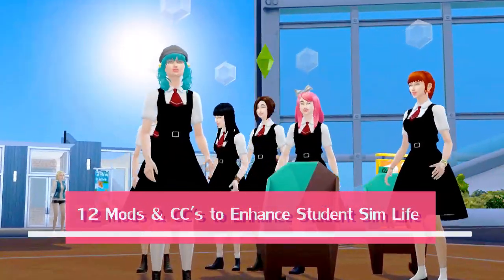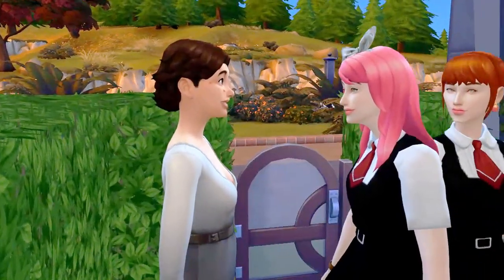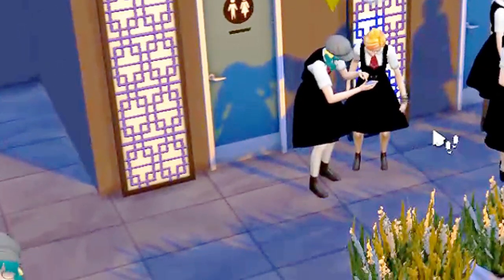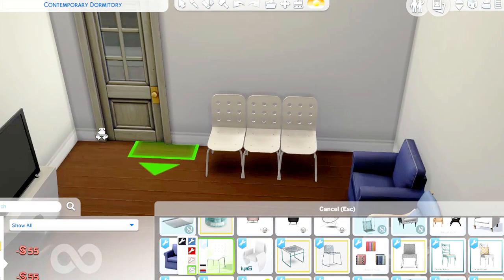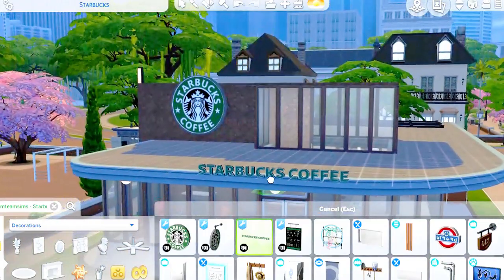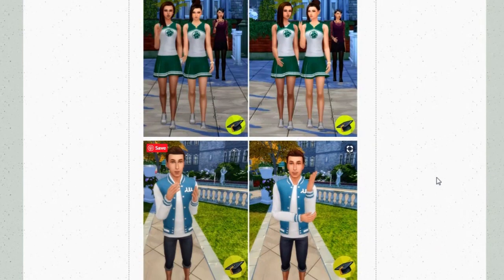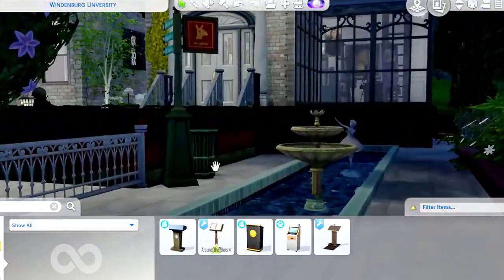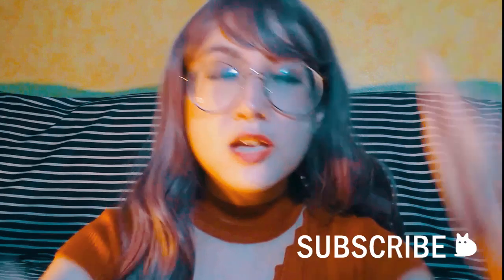Sims 4 Must Have Mods and CC for Student Life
Sims 4 Must Have Mods and CC to enhance gameplay for student sims and school life in general in the newly released Sims 4 University Expansion Pack.

PC stuff & other gears